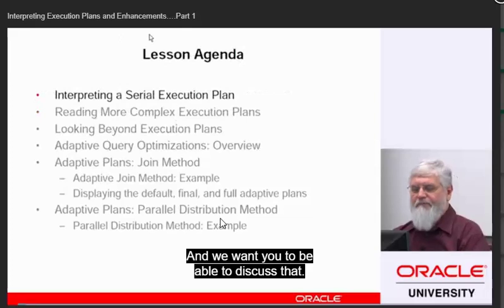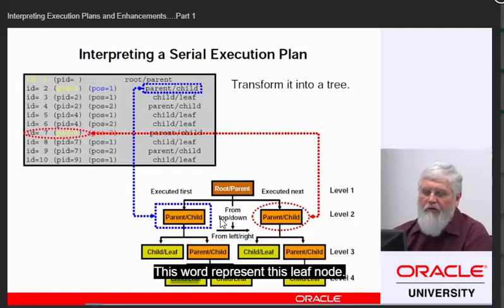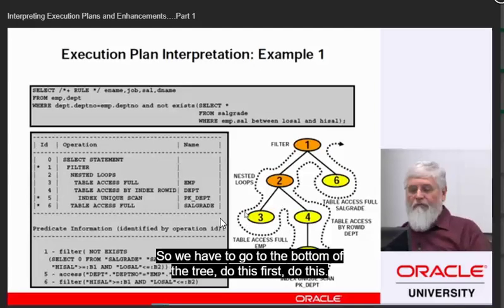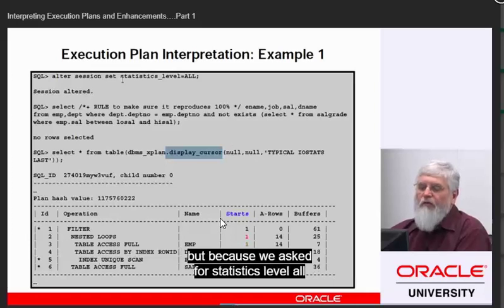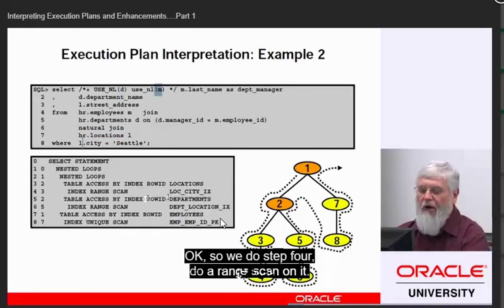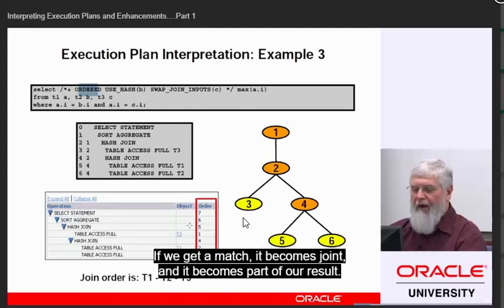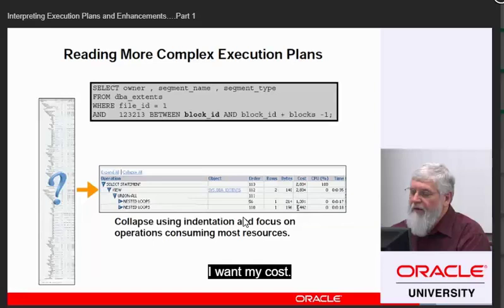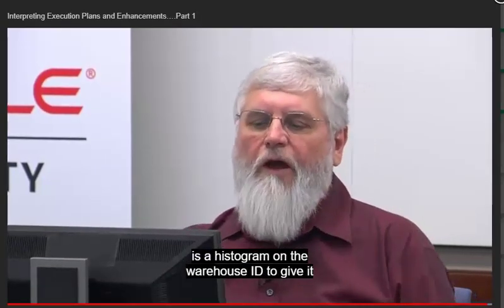interpretation Execution plans and enhancements part 1